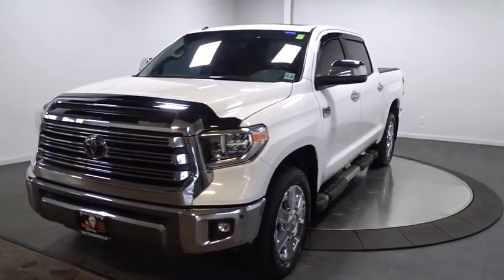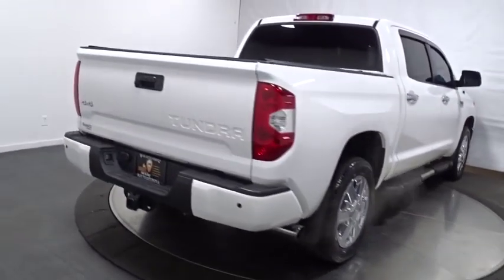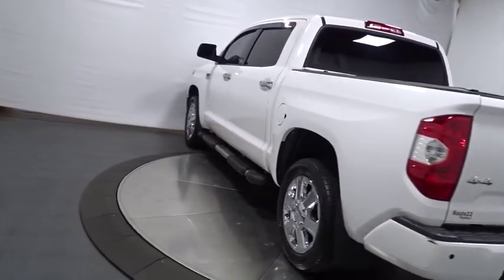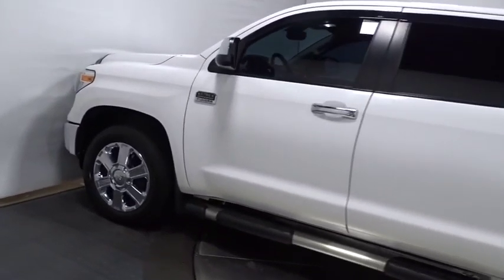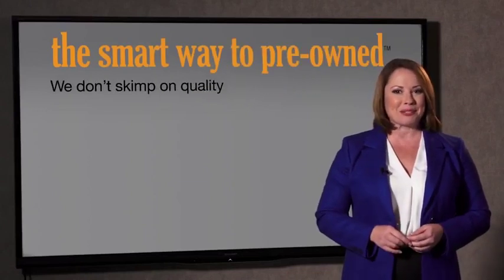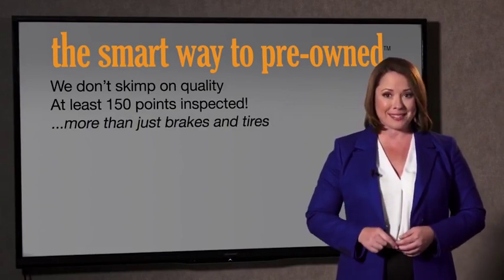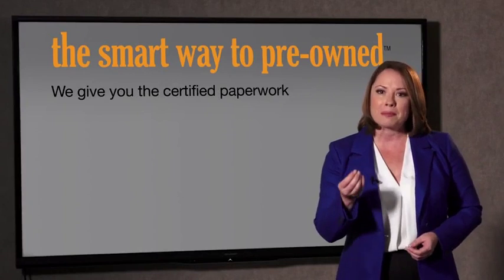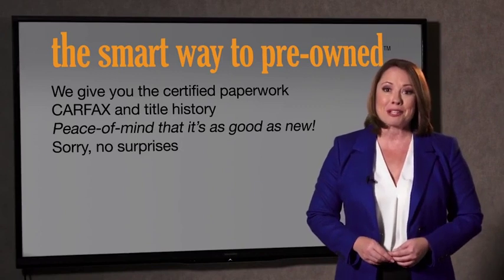2018 Toyota Tundra 4WD Hillside, Newark, Union, Elizabeth, Springfield, NJ T6698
White  2018 Toyota Tundra 4WD available in Hillside, New Jersey at Route 22 Toyota. Servicing the Newark, Union, Elizabeth, Springfield, NJ area.
2018 Toyota Tundra 4WD 1794 Edition - Stock#: T6698 - VIN#: 5TFAY5F13JX702493

Looking for a clean, well-cared for 2018 Toyota Tundra 4WD? This is it. * * * * * TOYOTA CERTIFIED * * * * * FULLY LOADED!!! NAVIGATION!!! SUNROOF!!! LEATHER SEATING!!! FOUR WHEEL DRIVE! ONE OWNER, BACK-UP CAMERA, BLUETOOTH, MP3 Player, NO ACCIDENTS on CARFAX, KEYLESS ENTRY Thanks to an extensive used-car warranty, every Toyota Certified Pre-Owned Vehicle comes with peace of mind. It covers major engine and transmission components, except for standard maintenance items, body glass and interior. Toyota will repair or replace any covered part that is defective in material or workmanship under normal use. The Toyota Certified Pre-Owned Vehicle Limited Warranty extends the powertrain coverage to 7 years*/100,000 total odometer miles (whichever occurs first). The Smart Way To Buy! Are you tired of hidden fees and bogus rates ruining your search process? Now there's a way to avoid all of the nonsense. Introducing the smart way to buy from Route 22 Auto's. The advantages of the smart way to buy are endless. There is no pressure throughout your search. You can finally feel at ease when purchasing a car. Since there are no hidden fees, there are no surprises or gimmicks revealed when you finally make a decision. Route 22 Autos salespeople are direct and value your time, so there is no back and forth or confusion. They know it's necessary for you to feel comfortable during the buying process and want to be trusted. The smart way to buy is smart for a reason. The team at Route 22 Auto's does Internet research every day to discover the right price for you. They make sure to look at competitors' pricing and numbers from industry experts so you can feel confident that you're getting the best offer possible. The main factors that contribute to your final cost are market value, product availability, days' supply in the market and the product age, color and equipment. It's easy to feel secure with the smart way to buy This vehicle is loaded with great features, plus it comes with the CARFAX BuyBack Guarantee. Put performance, safety, beauty, sophistication and all the right amenities into a car, and here it is! Now you can own luxury without the luxury price tag! Simply put, this Four Wheel Drive is engineered with higher standards. Enjoy improved steering, superior acceleration, and increased stability and safety while driving this 4WD Toyota Tundra 4WD 1794 Edition. The Toyota Tundra 4WD 1794 Edition will provide you with everything you have always wanted in a car -- Quality, Reliability, and Character.
Turn-By-Turn Navigation Directions,Fixed Antenna,2 LCD Monitors In The Front,Radio w/Seek-Scan, Clock, Speed Compensated Volume Control and Steering Wheel Controls,Full-Size Spare Tire Stored Underbody w/Crankdown,Variable Intermittent Wipers w/Heated Wiper Park,Chrome Door Handles,Chrome Power w/Tilt Down Heated Auto Dimming Side Mirrors w/Power Folding and Turn Signal Indicator,Deep Tinted Glass,Manual Tailgate/Rear Door Lock,Manual-Leveling Fully Automatic Aero-Composite Led Low/High Beam Daytime Running Auto High-Beam Headlamps,Front Fog Lamps,Splash Guards,Wheels: 20 x 8J 6-Spoke Alloy w/Accented Spokes,Front Windshield -inc: Sun Visor Strip,Perimeter/Approach Lights,Chrome Grille,Tailgate Rear Cargo Access,Clearcoat Paint,Regular Box Style,Power Rear Window w/Defroster,Chrome Rear Step Bumper w/Body-Colored Rub Strip/Fascia Accent,Western Grade Package -inc: rear bumper price adjustment,Colored Front Bumper w/Chrome Rub Strip/Fascia Accent and 2 Tow Hooks,Steel Spare Wheel,Cargo Lamp w/High Mount Stop Light,Black Side Windows Trim, Black Front Windshield Trim and Black Rear Window Trim,Tires: P275/55R20 AS,Fully Galvanized Steel Panels,Engine Immobilizer,Smart Device Integration,Air Filtration,Trip Computer,Outside Temp Gauge,Front Cupholder,HomeLink Garage Door Transmitter,Gauges -inc: Speedometer, Odometer, Voltmeter, Oil Pressure, Engine Coolant Temp, Tachometer, Trip Odometer and Trip Computer,Manual Adjustable Front Head Restraints and Manual Adjustable Rear Head Restraints,Driver Foot Rest,Leather Seat Trim (LD),Door Mirrors and Steering Wheel,Metal-Look Gear Shift Knob,Leather Door Trim Insert,Remote Keyless Entry w/4 Door Curb/Courtesy, Illuminated Entry, Illuminated Ignition Switch and Panic Button,Dual Zone Front Automatic Air Conditioning,Day-Night Auto-Dimming Rearview Mirror,Power 1st Row Windows w/Driver And Passenger 1-Touch Up/Down,Perimeter Alarm,Full Floor Console w/Covered Storage, Mini Overhead Con